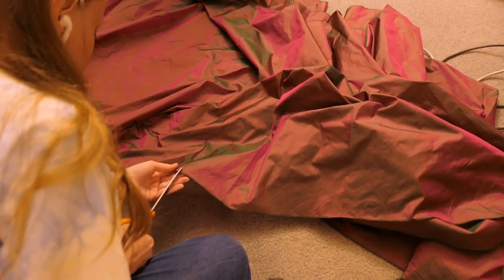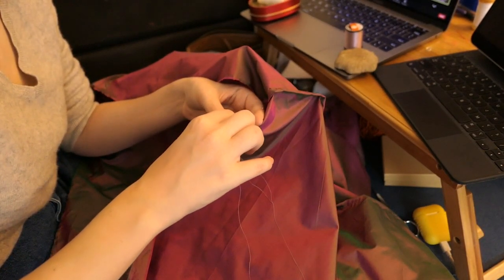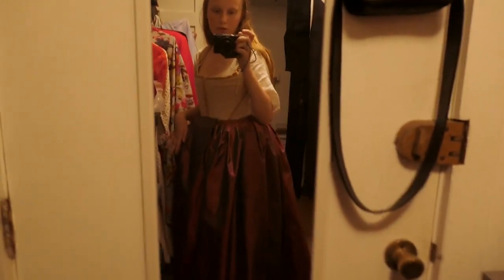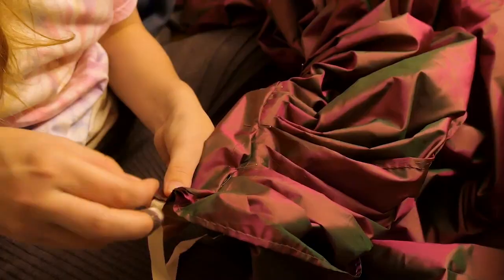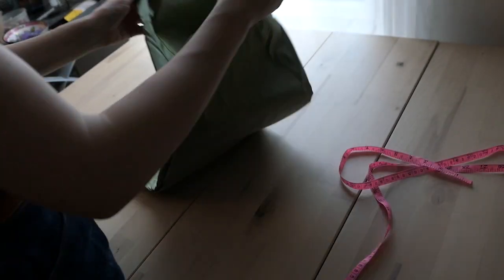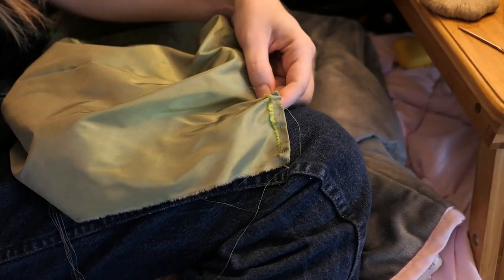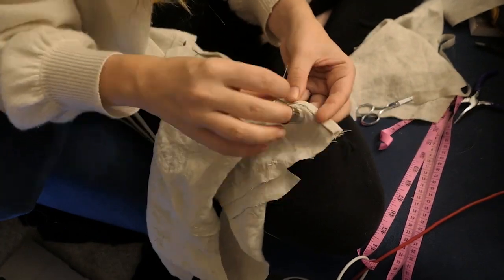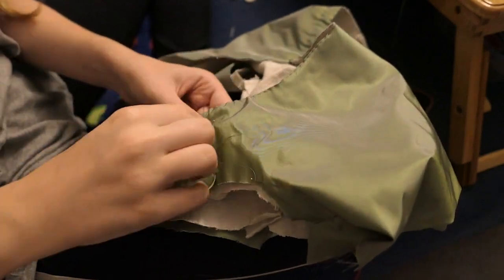Making an 18th Century Closed Front Française Gown from an Original Pattern- Part 1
Part 2 coming soon! I am so excited to finally release this video, it has been slow going in the sewing department these last weeks.